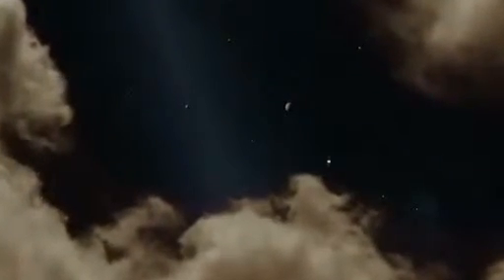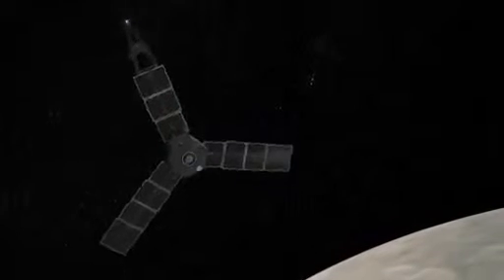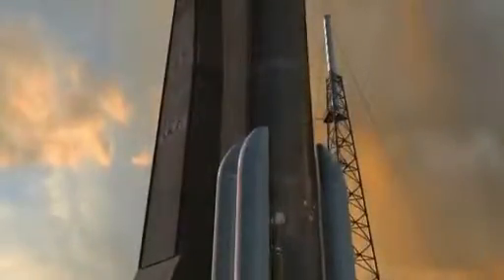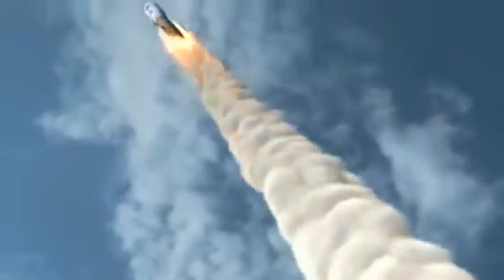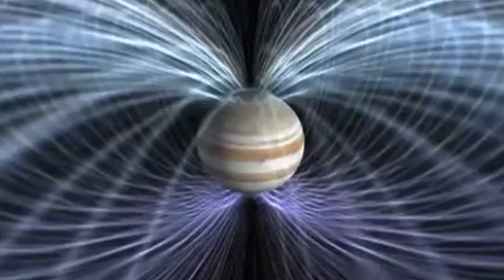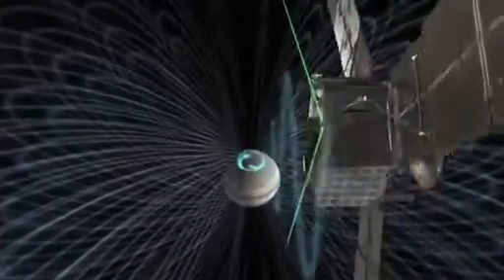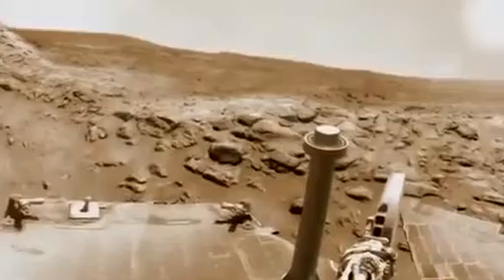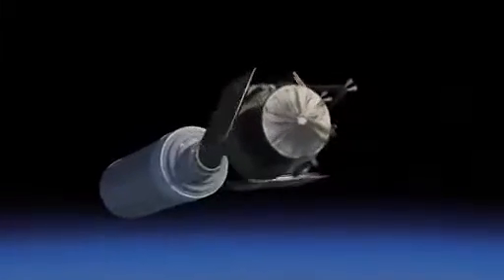Juno Launching to Jupiter